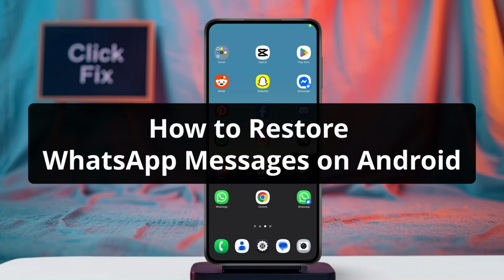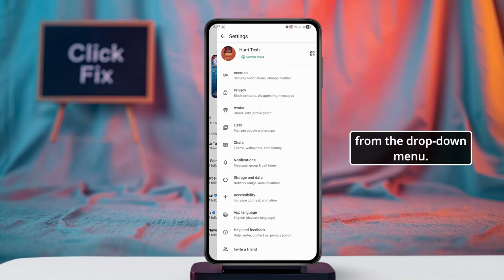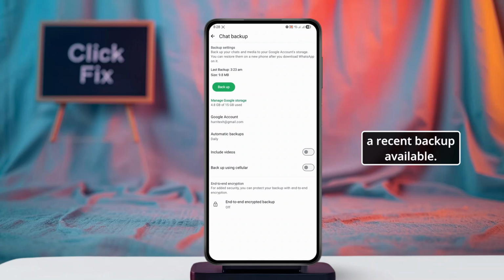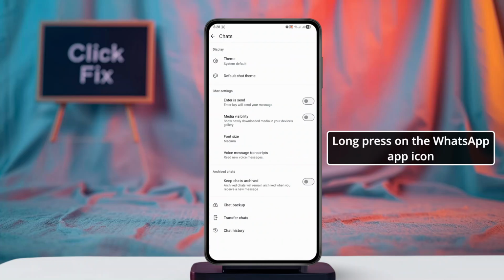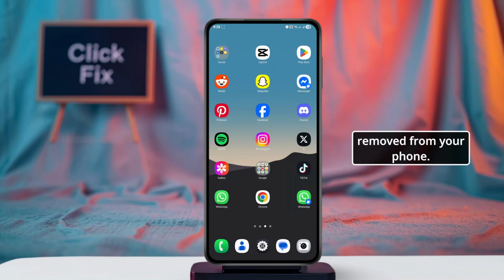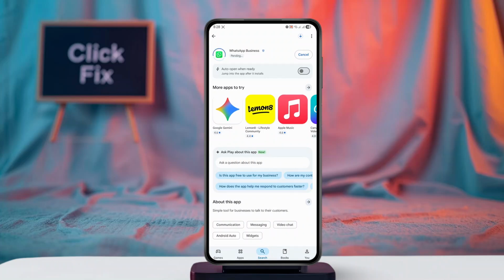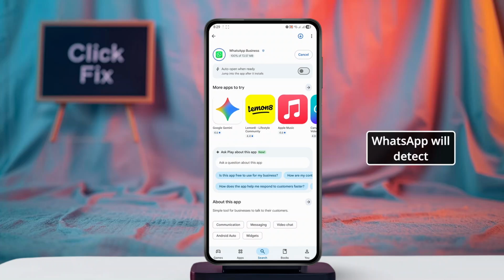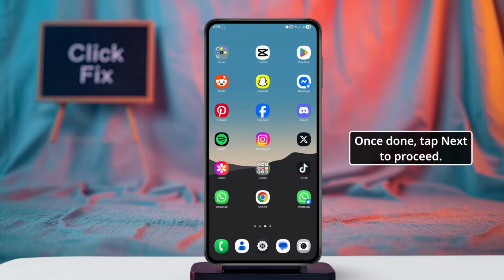How to Restore WhatsApp Messages on Android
Learn how to easily restore WhatsApp messages on your Android device in this step-by-step tutorial. Whether you accidentally deleted chats or need to recover messages from a backup, this guide will show you the safest and fastest ways to get your messages back.

In this video, you'll discover how to restore WhatsApp messages on Android, recover deleted chats using backup solutions, and troubleshoot common messaging app issues. You'll also learn tips for managing your Android data effectively and keeping your messages secure.

Timestamps:
0:00 Introduction
0:50 Restoring from Google Drive Backup